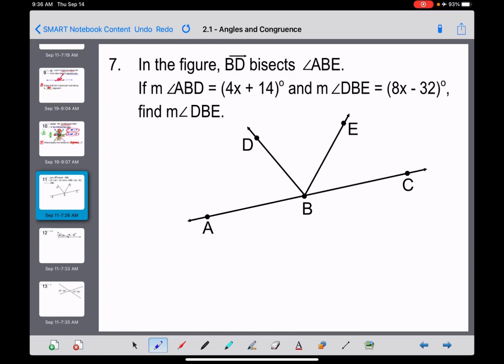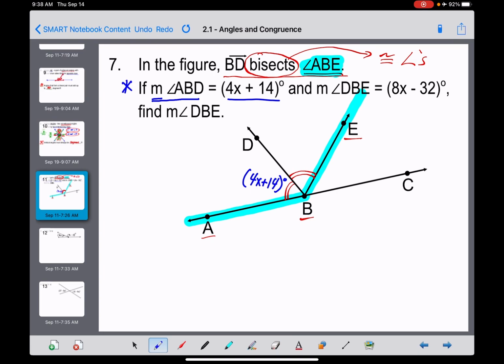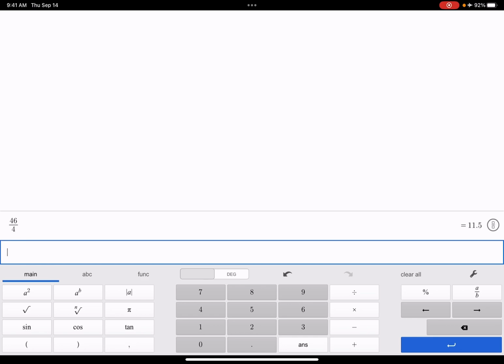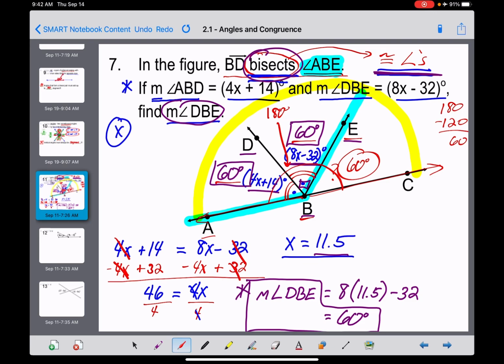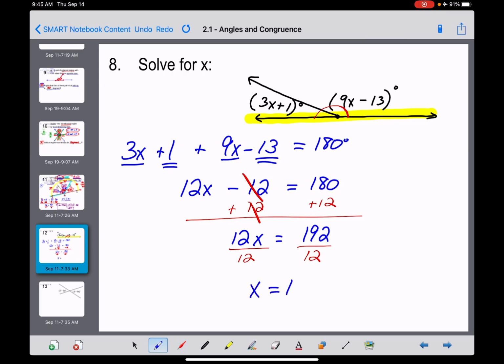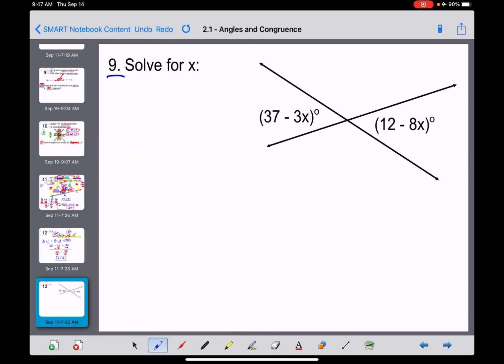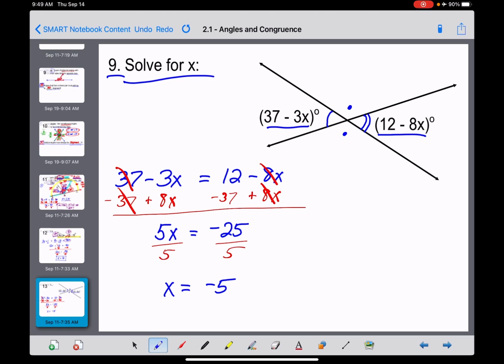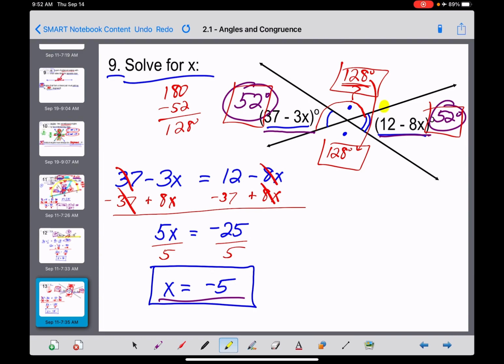Geom - 2.1 notes part 2/2